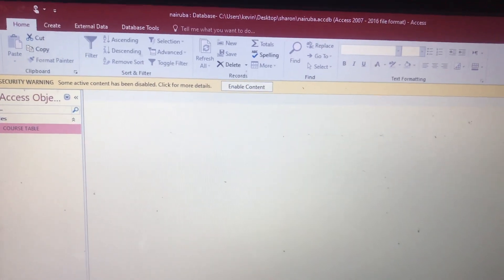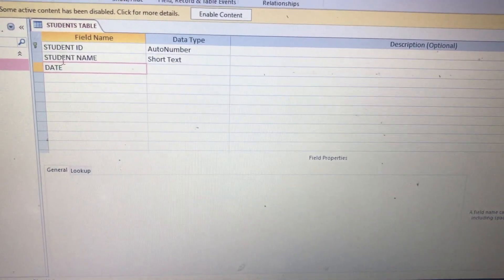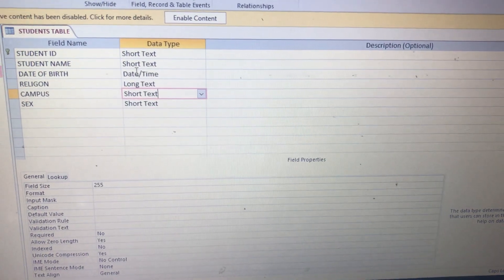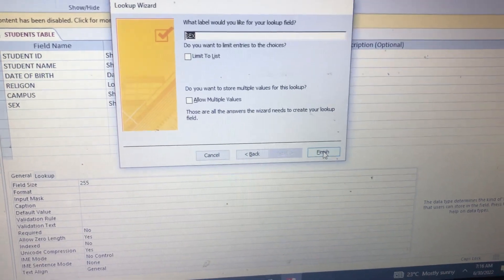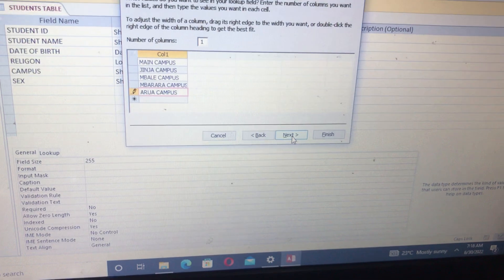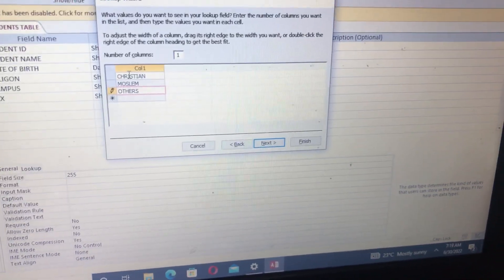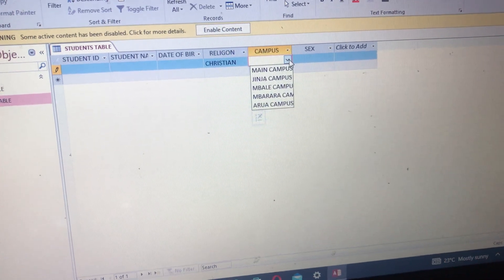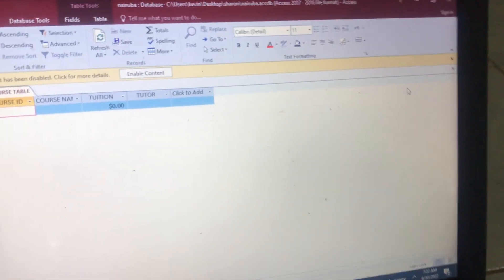Access part 3 (Ict 3 @NAISHAACADEMY )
Practicals in ict 3